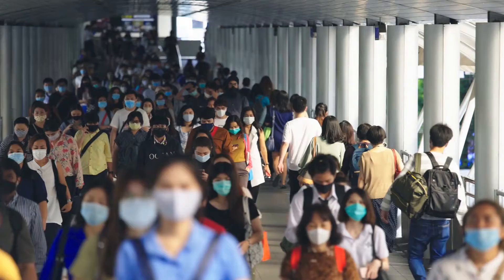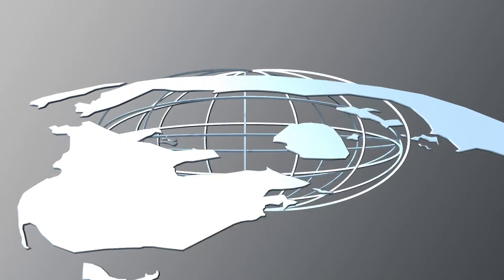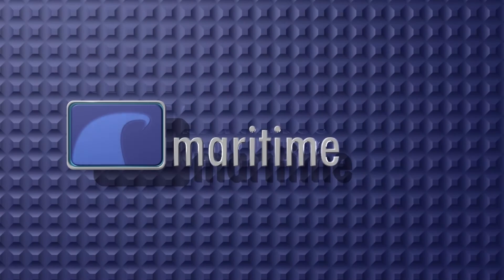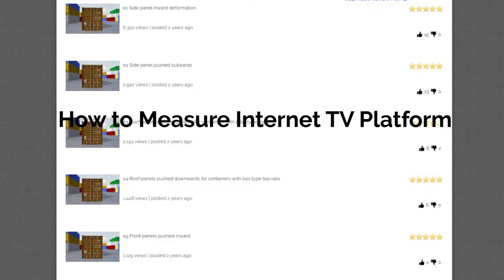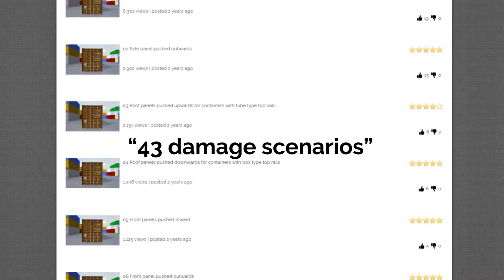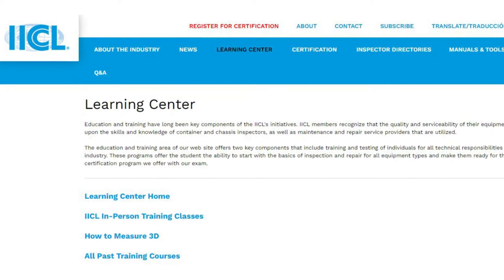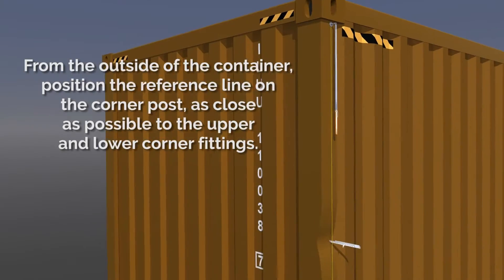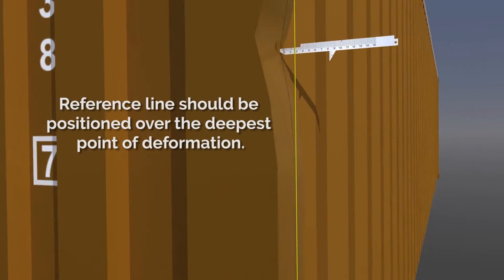IICL Introduction to "How to Measure" 3D scenes.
IICL introduction to our "How to Measure" 3D scenes. Introduction to the IICL How to Measure educational videos available